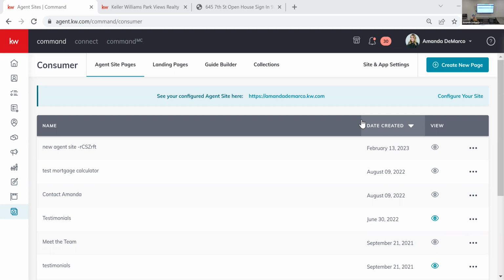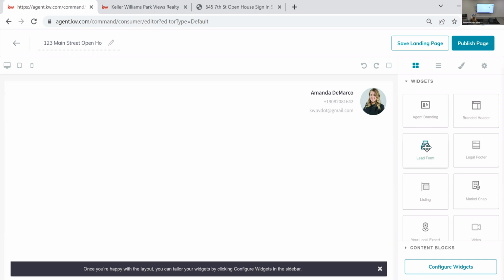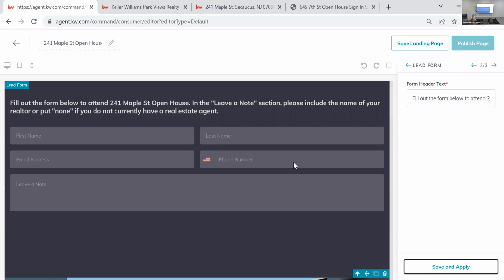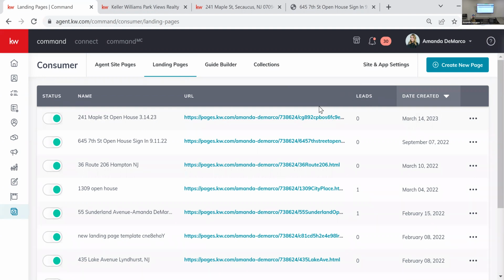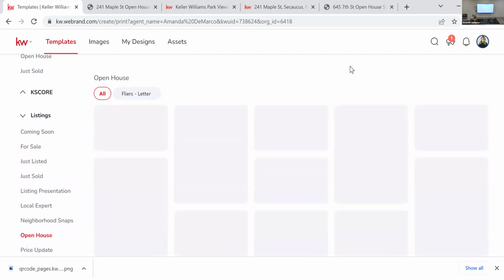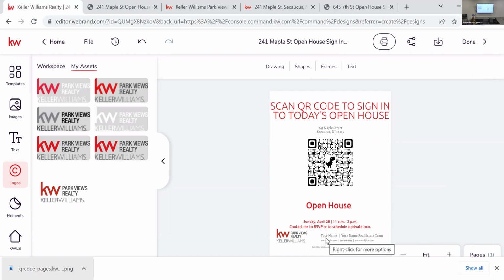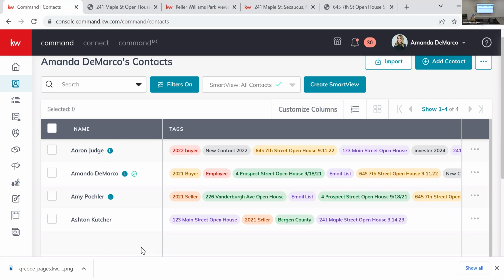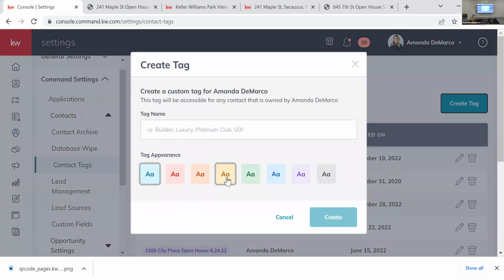Digital Open House Sign In Sheets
Create an open house sign in sheet for your open house by utilizing landing pages and QR codes